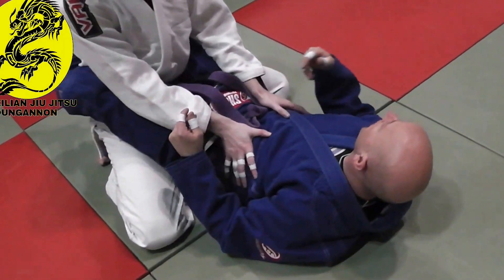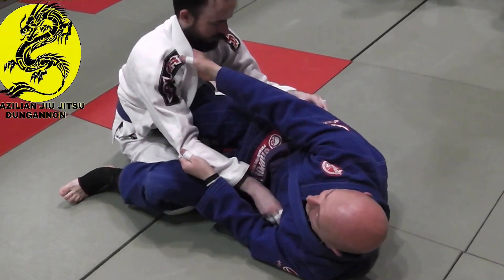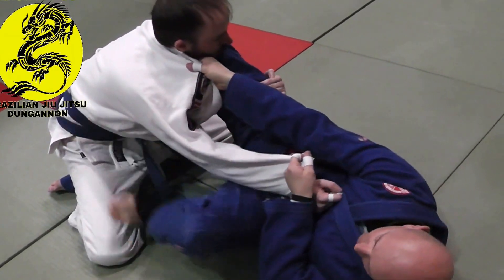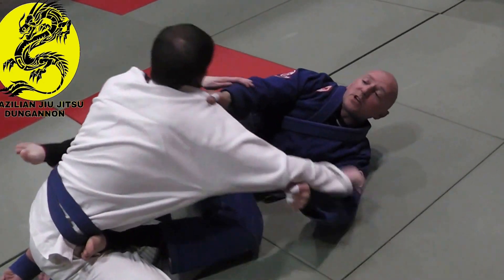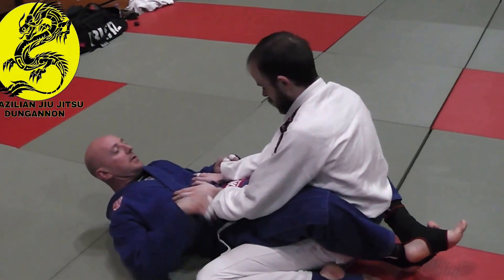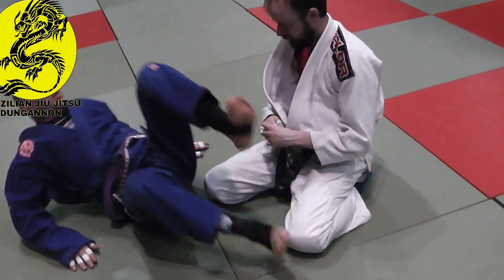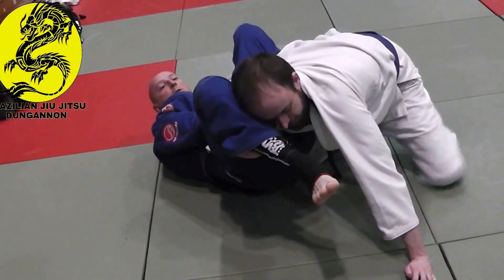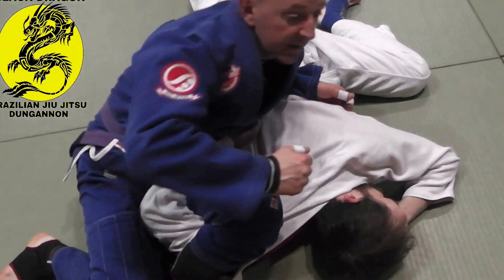closed guard /scissor sweep / omoplata (week 11)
Black dragon brazilian jiu jitsu class wednesday 23rd march 2016